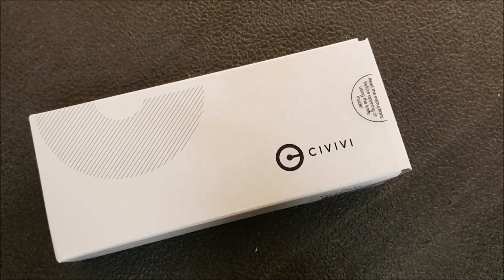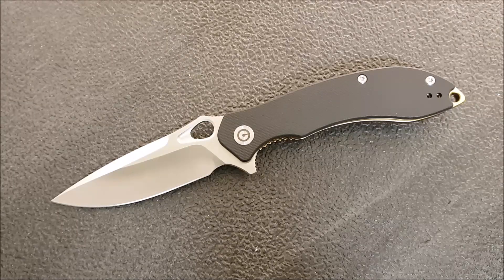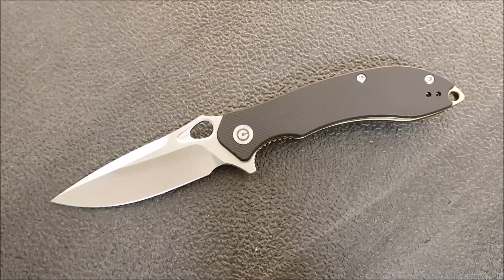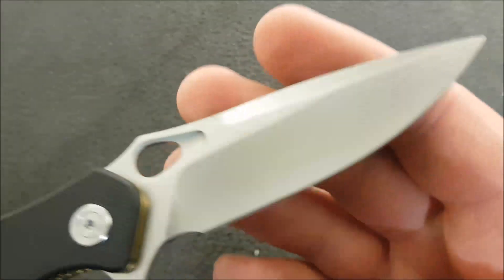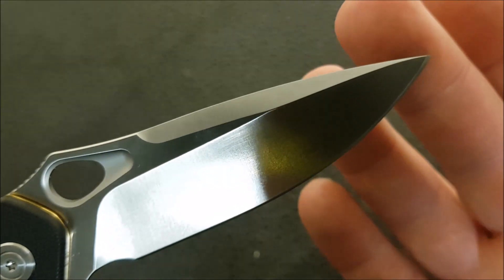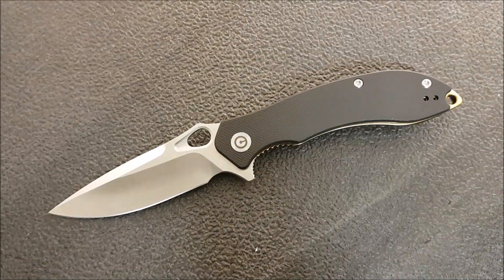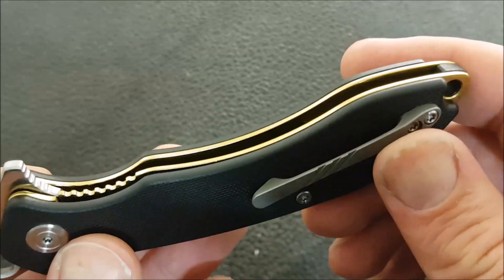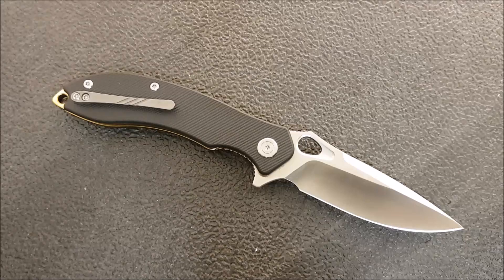Civivi Aquila First Impressions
The latest offering from Civivi is a winning design but is it worth the extra $?